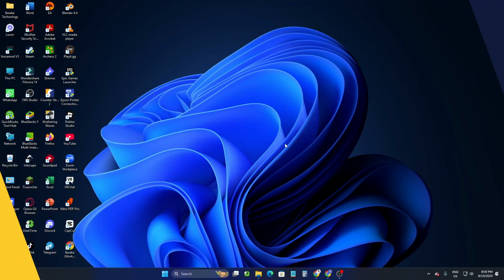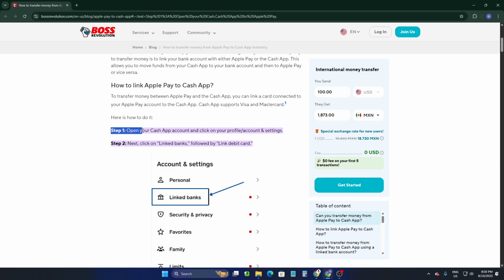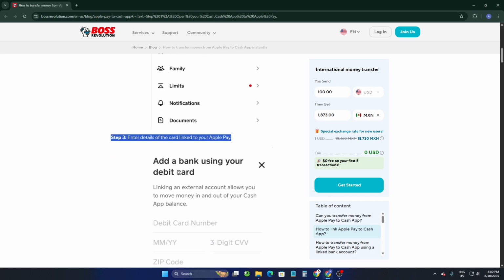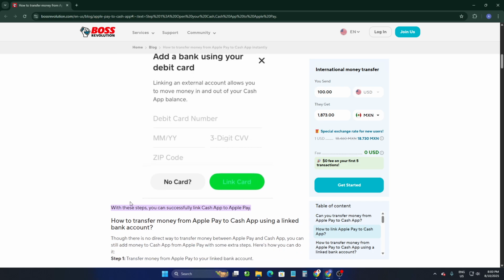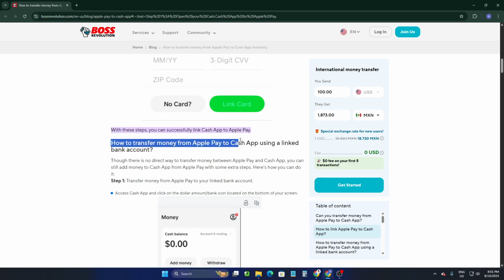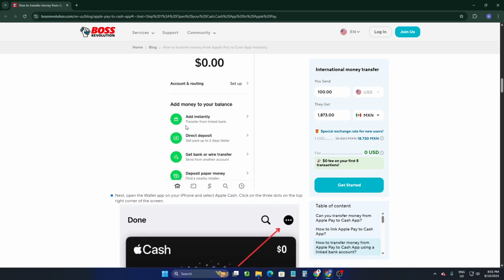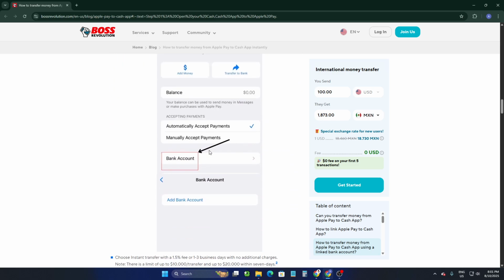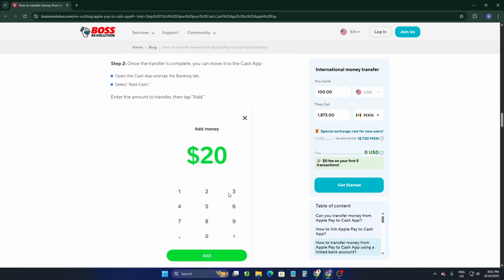How To Add Apple Pay to Cash App - (August Update -2026)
How To Add Apple Pay to Cash App,

In this video, you'll learn how to add Apple Pay to Cash App quickly and easily. Discover the step-by-step process to link your Apple Pay account for seamless payments and transfers. Whether you want to use Apple Pay for Cash App purchases or boost your mobile payment options, this guide covers everything you need to know.